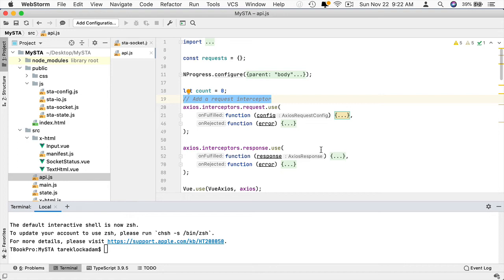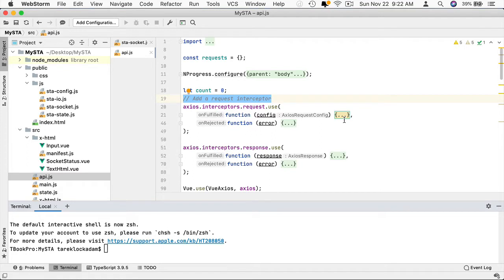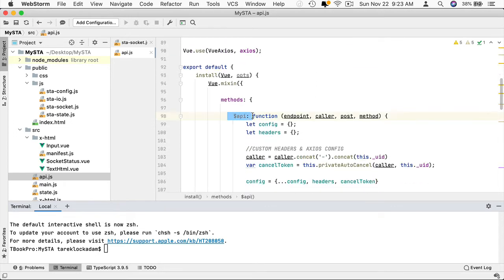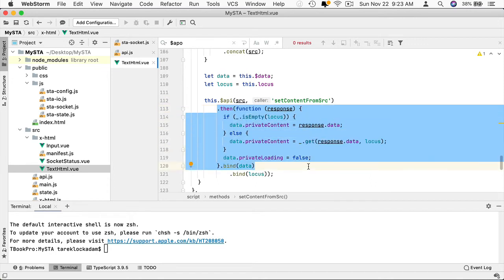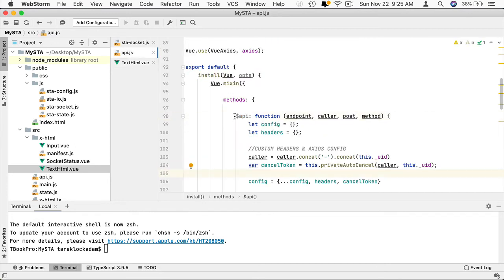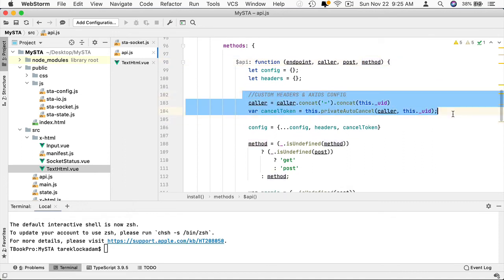STA X-HTML Tags & APIs: Part 2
Connect your State Tag Application to an API.